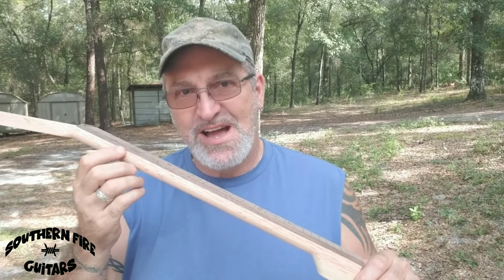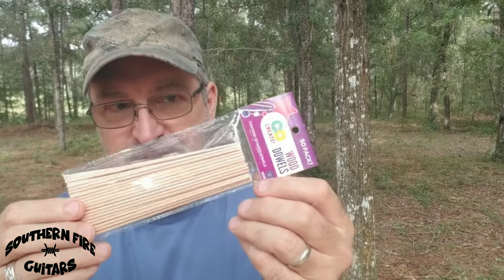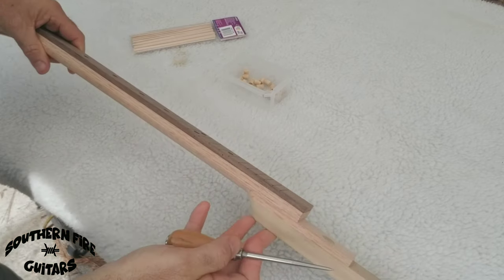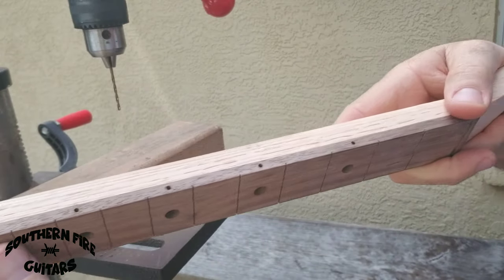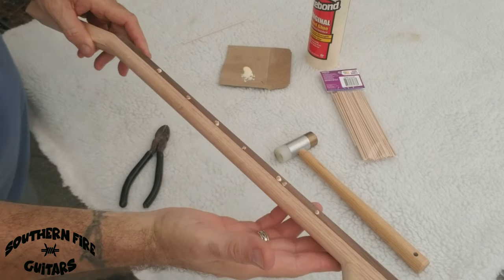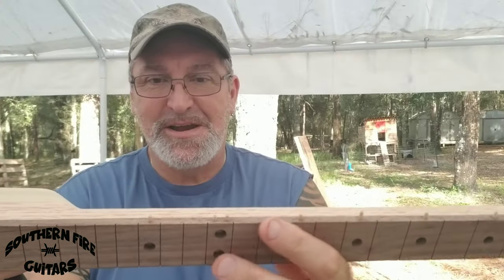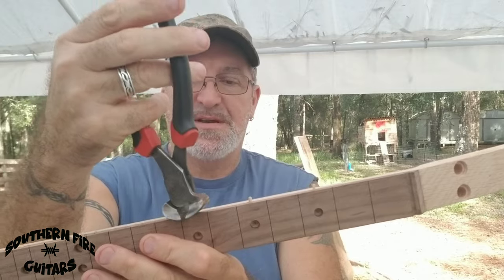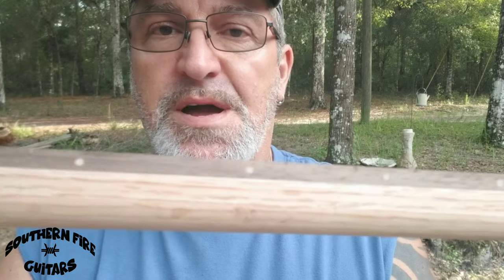Cigar Box Guitar - How to install Cheap Side Dot Markers on your CBG Necks.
I show how I add great looking side dot markers to your CBG for Cheap $$$.
Michael Bianconi~

My online store, CBG's and Stomp boxes

1/4'' Walnut boards, good for fret boards